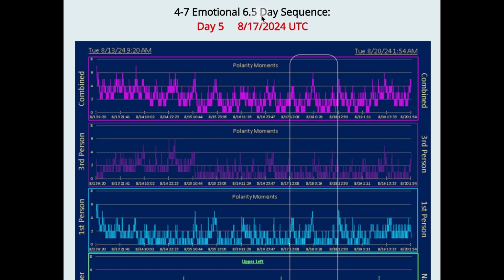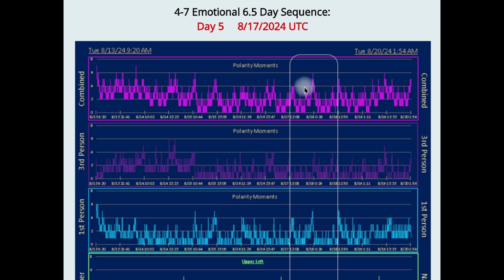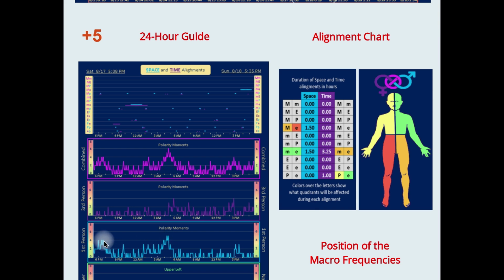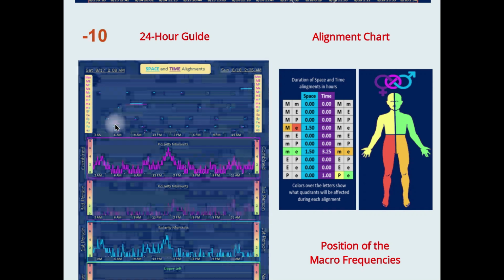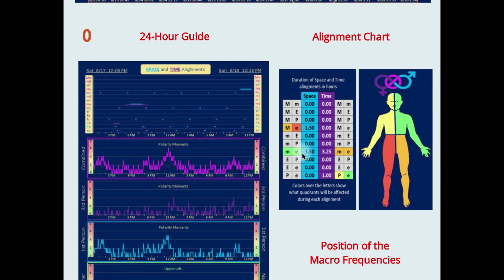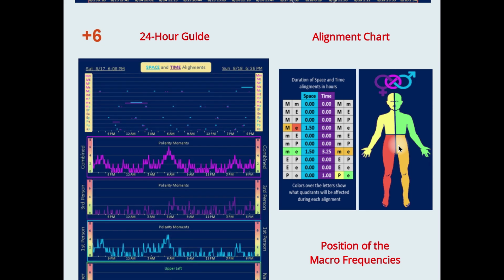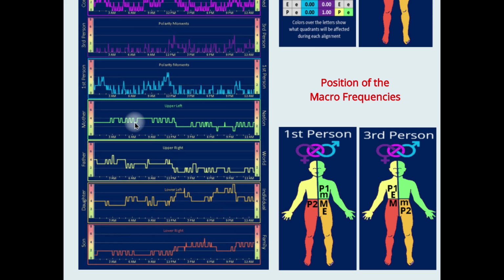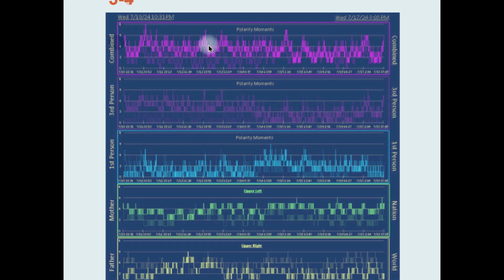4-7 Day 5